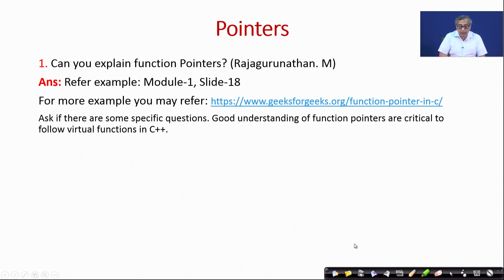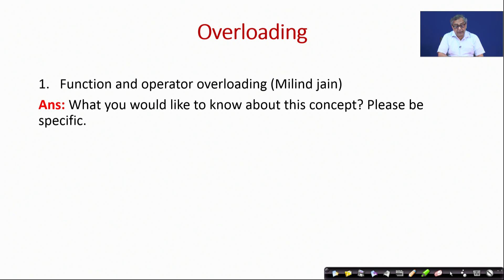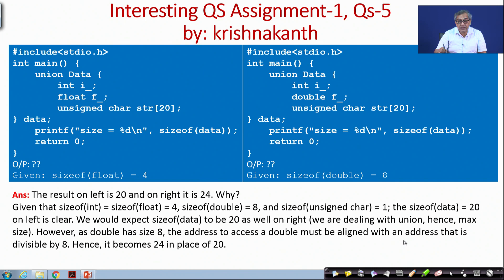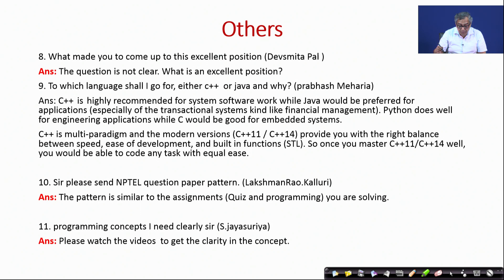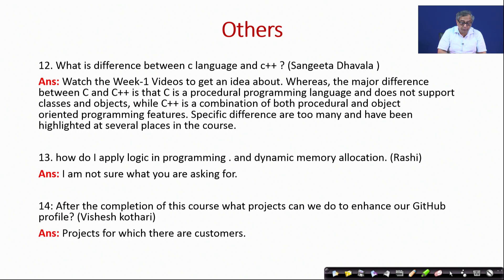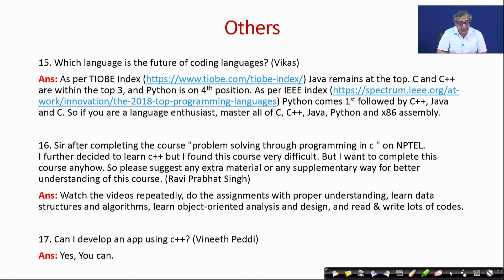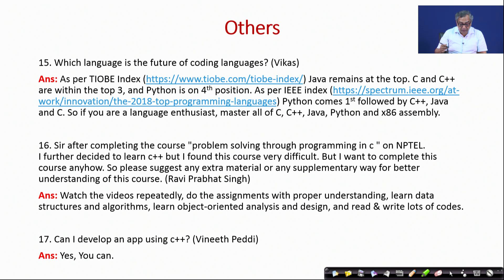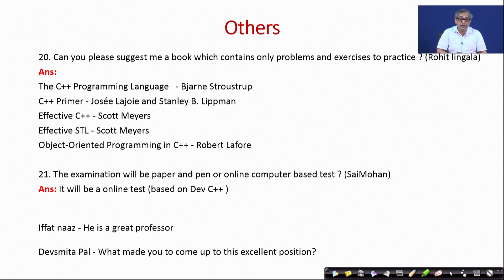LIVE Session - 1 : Programming in C++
Prof. Partha Pratim Das
Department of Computer Science & Engineering
Indian Institute of Technology Kharagpur
Kharagpur, India - 721302